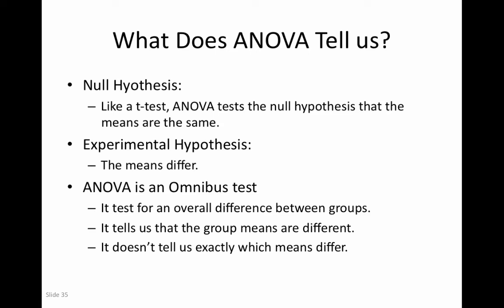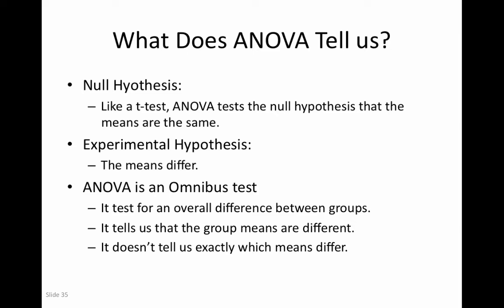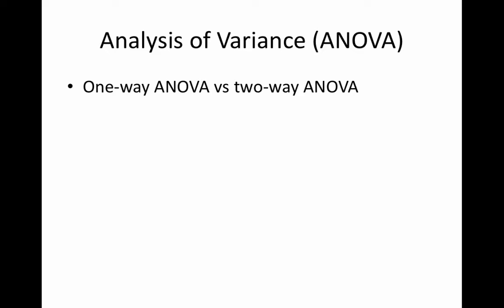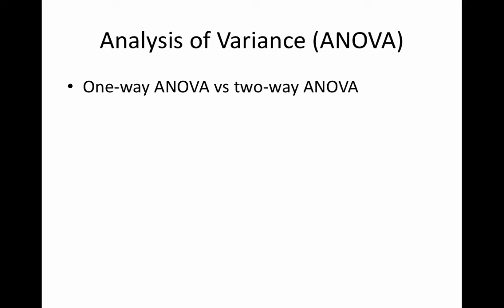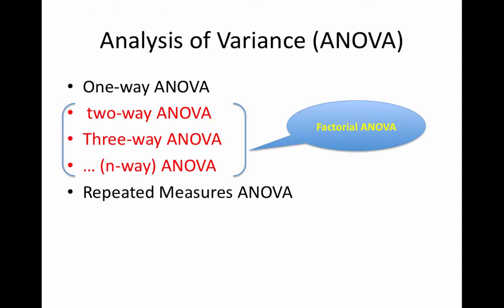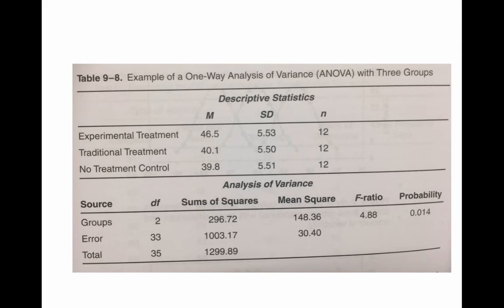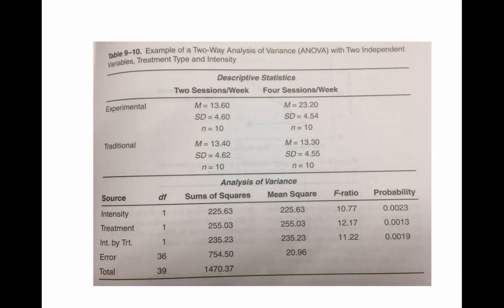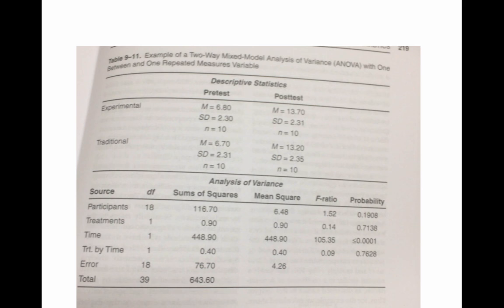RM - Chapter 8 - Part 4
Table of Contents:

00:05 - What Does ANOVA Tell us?
00:35 - Analysis of Variance (ANOVA)
02:16 -
02:24 - Analysis of Variance (ANOVA)
02:41 - Factorial ANOVA
02:55 -